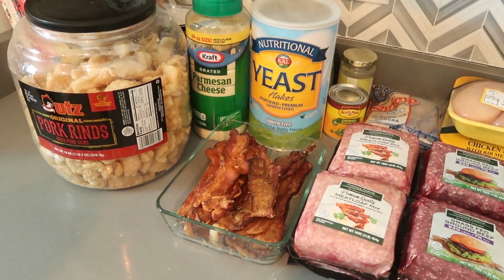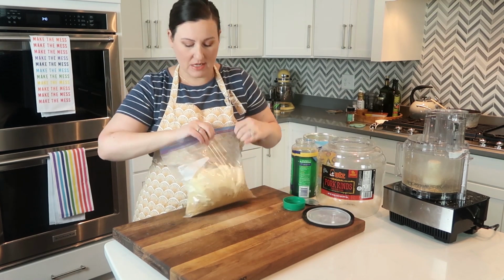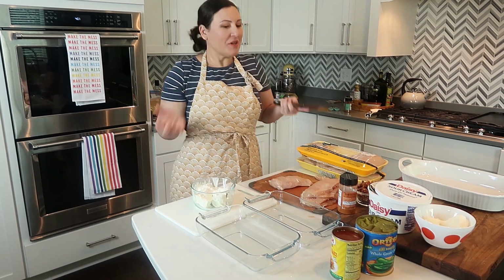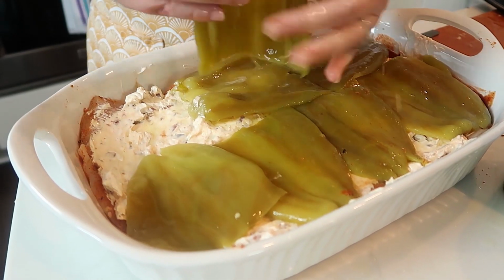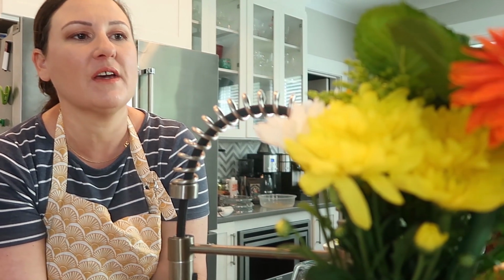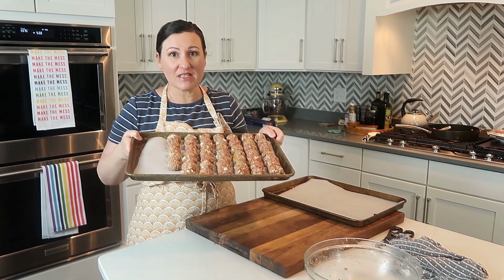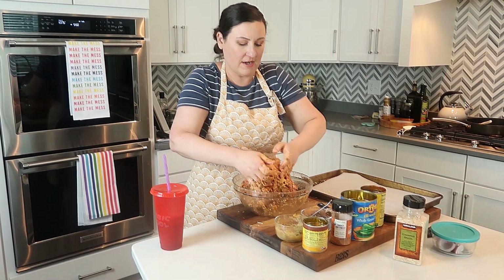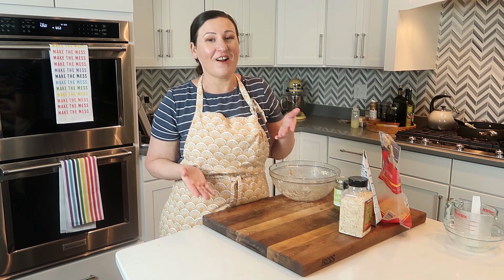Easy Keto Family Freezer Meal Prep - Stuff Your Freezer with Family Friendly Keto Meals!!!!!!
Easy Keto Family Freezer Meal Prep - This Weeks Keto Meal Prep was a Freezer Meal Prep - Its great to have easy keto friendly meals ready in your freezer!
On the Keto Family Menu This Week : Keto Greek Meatballs, Keto Italian Meatballs, TimetoShrink Keto Crumbs, Keto Enchilada Meatloaf, Keto Jalapeno Popper Casserole, Keto Goat Cheese and Sweet Peppers Stuffed Chicken

To buy your copy of my cookbook MY SOUTHERN KETO KITCHEN or my Easy Keto E-COUSRE  or to get your FREE MEAL PLANNER worksheet-

Things in this video you may be interested in:
Food Processor
Utz Pork Rinds (large container)
Nutritional Yeast

Thrive Market has become one of my favorite places for healthy low carb foods - check it out and get 25% of your first order

Facebook              TimetoShrink Bariatric Ketogenic Support Group

To Send me Mail:
100 Old Cherokee Road

Links to accounts I use to SAVE MONEY, and or MAKE MONEY BACK! Feel free to use these links to make some money back on things you already are spending money on as well!!! ( I do get a kickback if you use my link, but it doesn't cost you anything at all. On most of them it actually gives you a Monetary BONUS when you start!)

Bones Coffee - Get $10 off your order if you use this

Have you tried Airbnb? Sign up with my link and you will get up to $55 off your first trip.

Fuel Rewards - Save 5 cents on every fill up at Shell Stations

Lolli’s Low Carb Granola (use code timetoshrink)